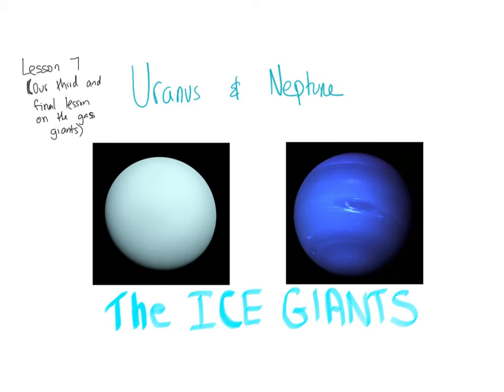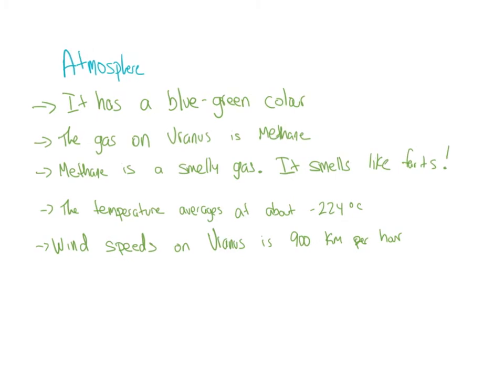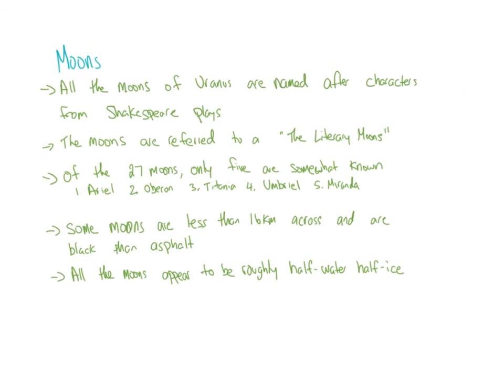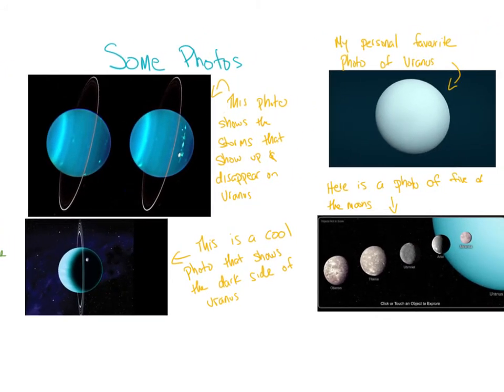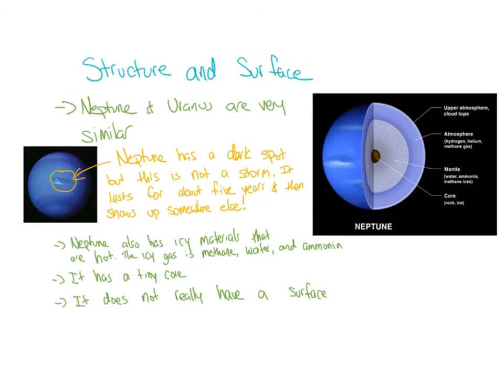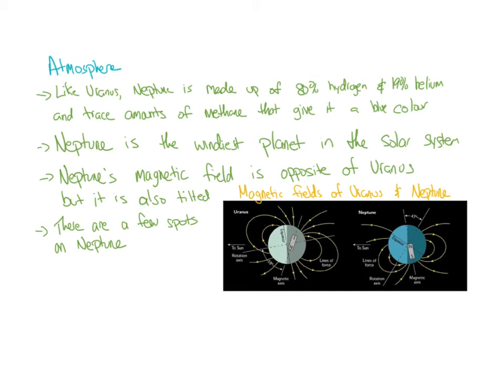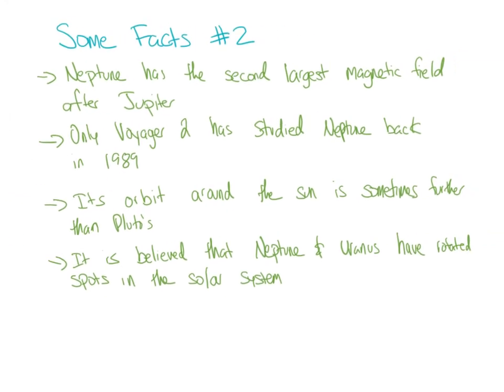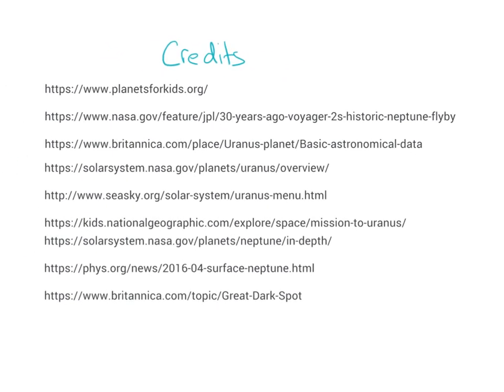Lesson 7 - Uranus & Neptune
This is the final lesson on the solar system. Our focus is Uranus and Neptune. I'm hoping to create more videos about other things in our galaxy and universe!

Credits

The lesson was filmed on an iPad 8th Generation with an Apple Pencil (First Gen

The lesson was created using Jamboard